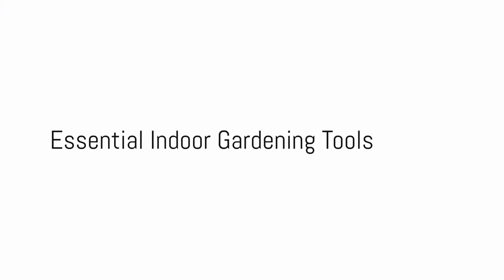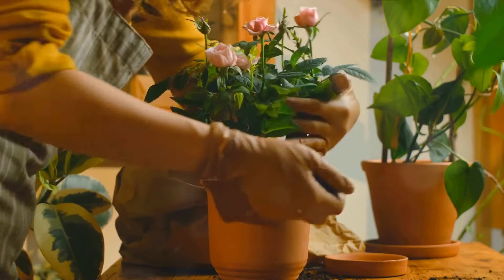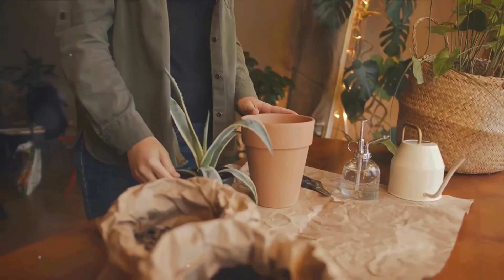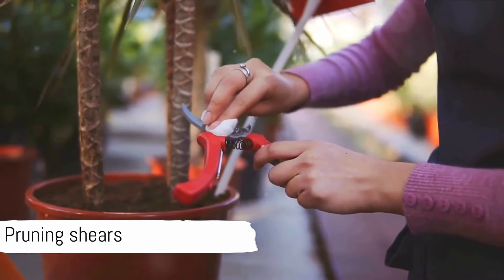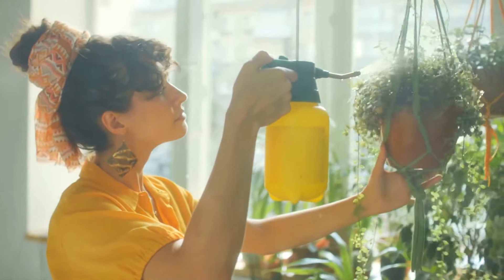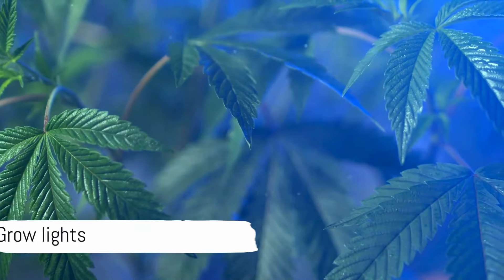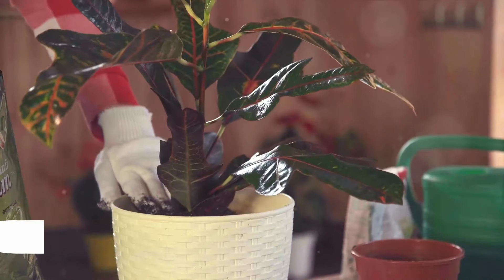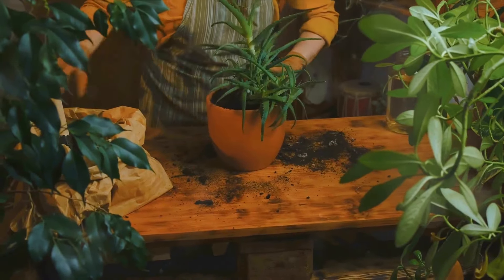😲 Plant Care Arsenal: Essential Tools for Indoor Gardens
Discover the essential tools you need to cultivate a thriving indoor garden! In this video, we unveil the must-have gear for indoor gardening success, from watering cans to pruning shears and everything in between. Learn how to equip yourself with the right tools to nurture your indoor oasis and watch your greenery flourish. Whether you're a seasoned plant parent or just starting your indoor gardening journey, this guide will help you gear up for green-thumb greatness!